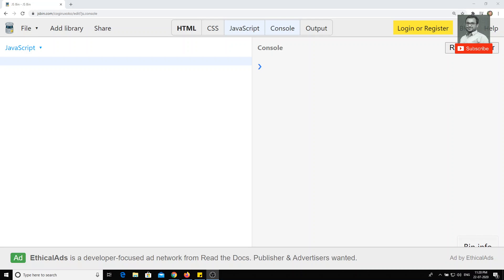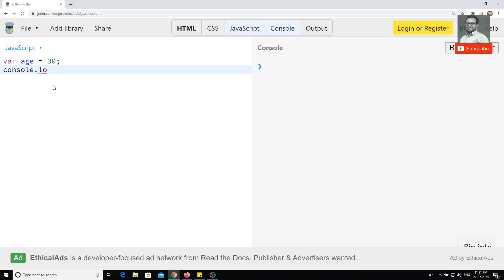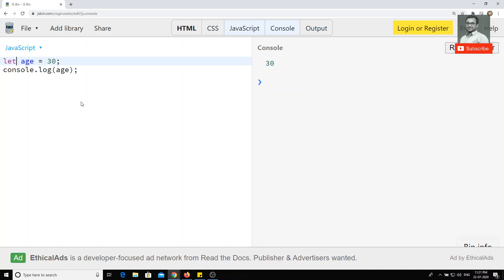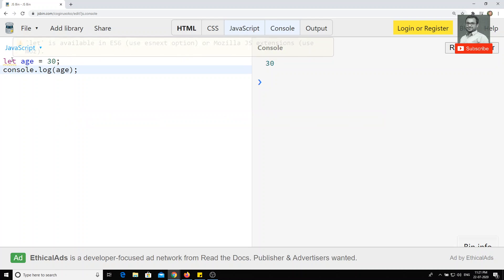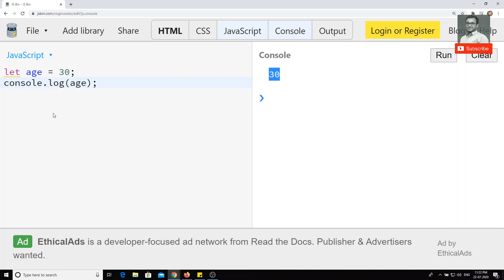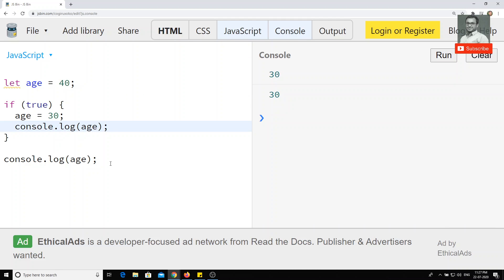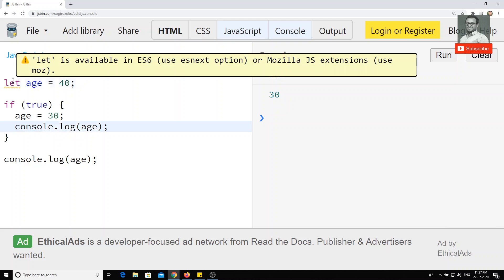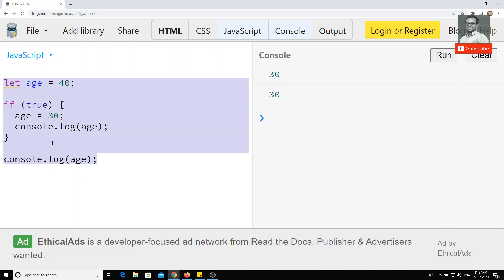2. Ecmascript6 "Let" and its Block Scope. Use of Let Keyword in declaring variables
Hi Friends

In this video, we will see where to use let keyword and how it is useful in ecmascript6